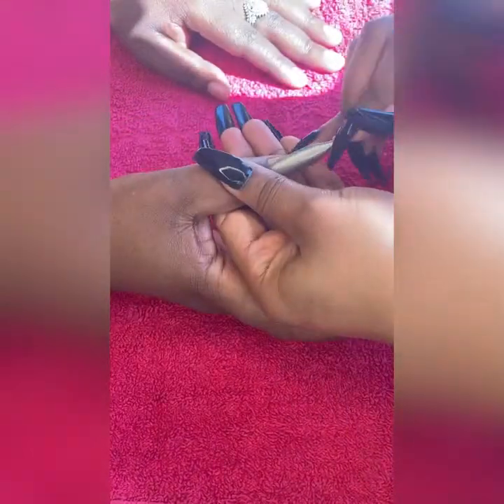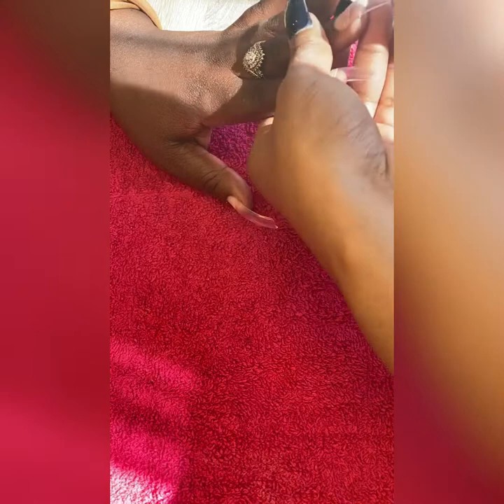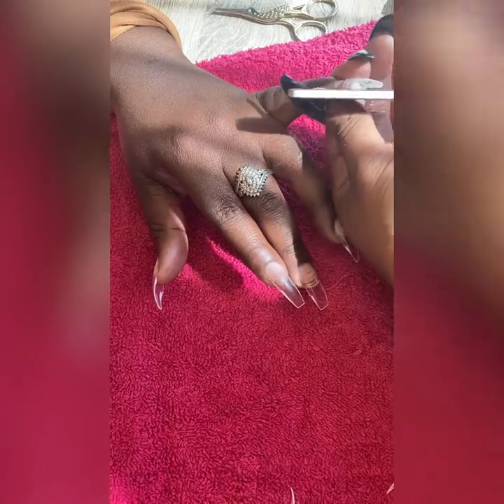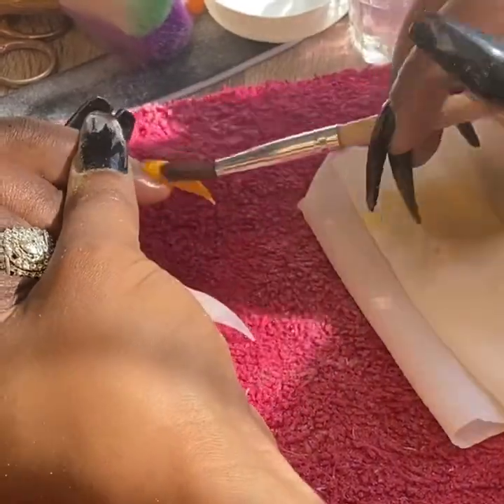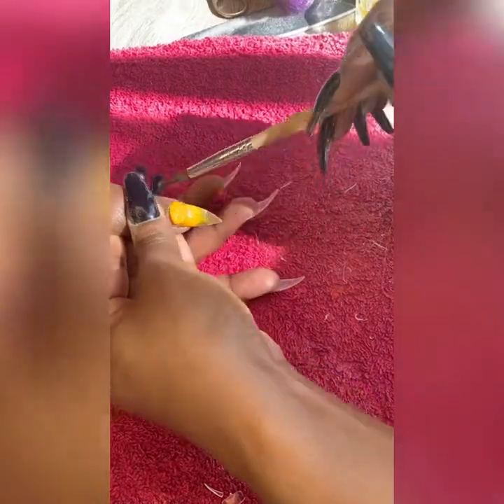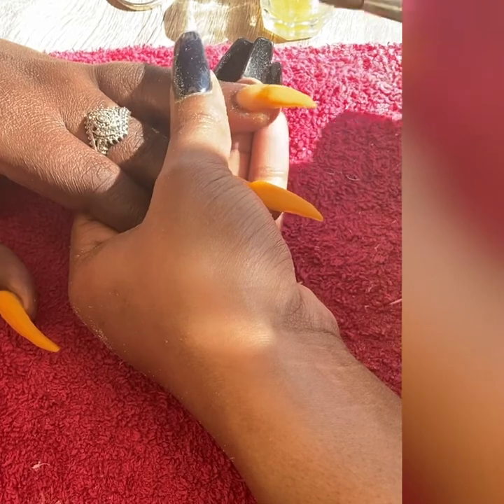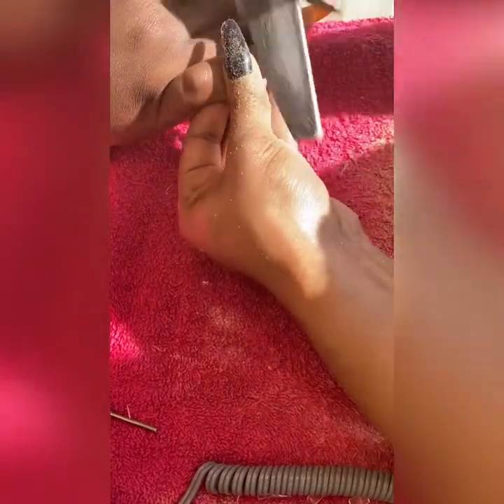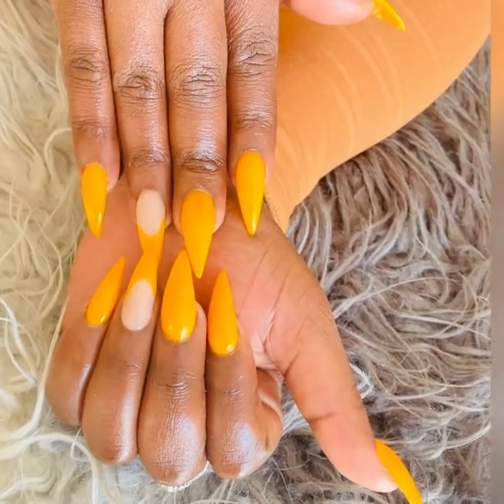Acrylic nails tutorial|Beginner tutorial |South Africa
All products were bought by Planet Nails
-Hand Sanitizer
-Cuticle Pusher
-E-file
-Hand file
-Nail Tips
-Nail Glue
-Nail Cutter
-Nail Prep
-Primer
-Monomer
-Acrylic Powder
-Acrylic Brush
-Top Coat
-Cuticle Oil